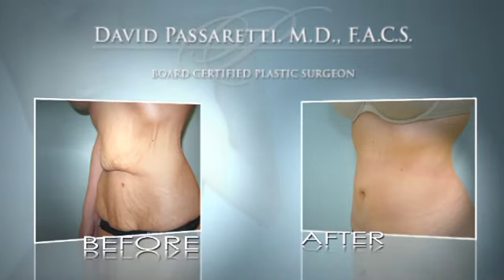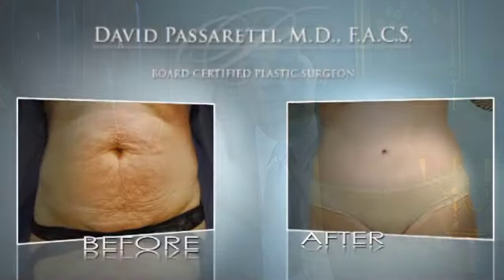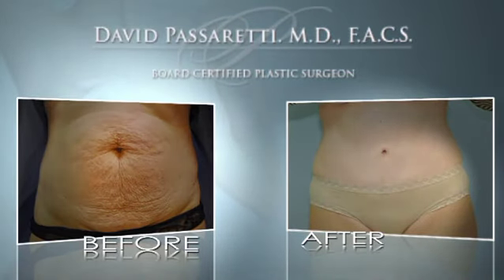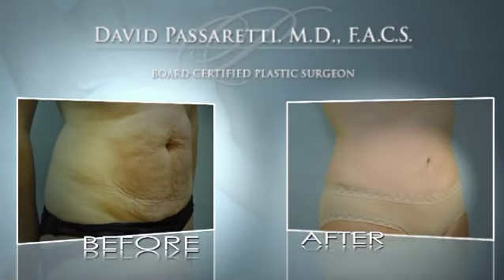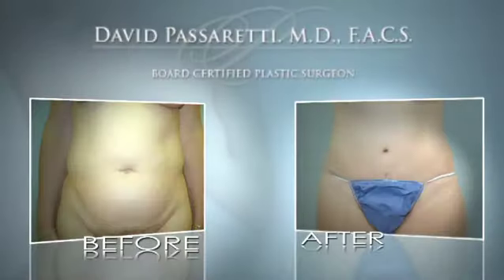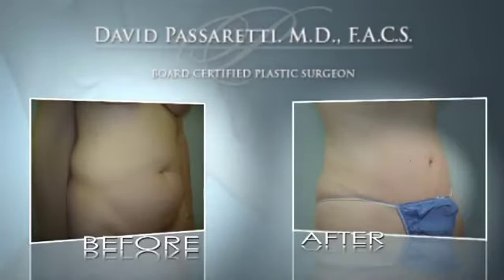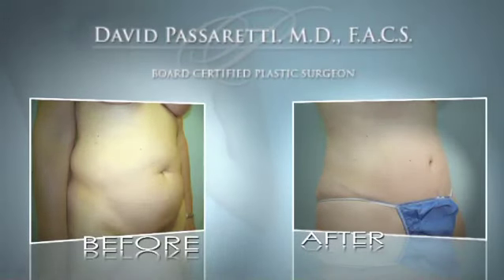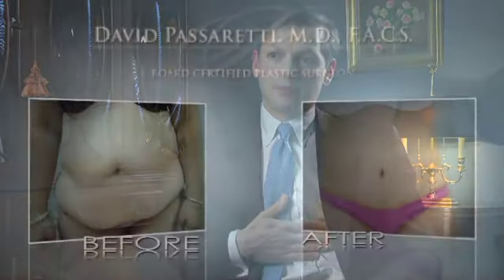Abdominoplasty after Pregnancy - Fairfield County, Connecticut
- Abdominoplasty can be performed on women after pregnancy to eliminate the excess skin. By removing this skin, Dr. David Passaretti can narrow the patient's shape into the hourglass figure she had before pregnancy.

You may contact Dr. David Passaretti at:
722 Post Road Suite 200
Darien, Connecticut 06820